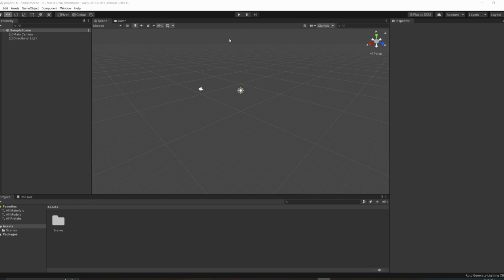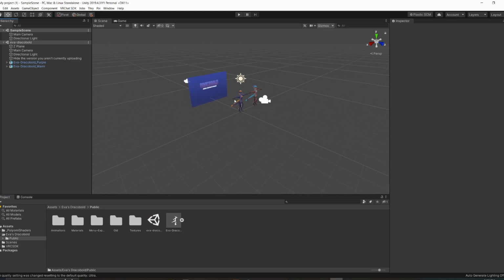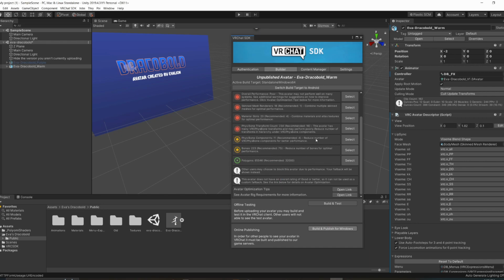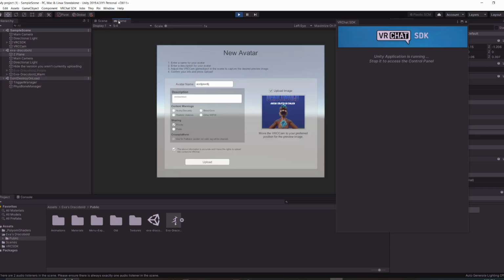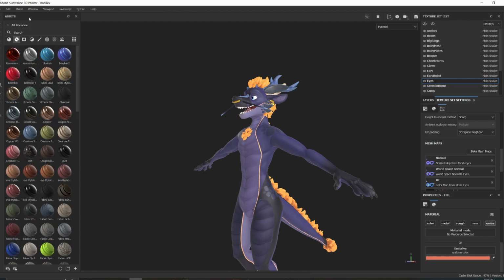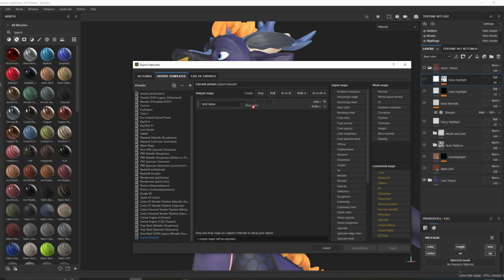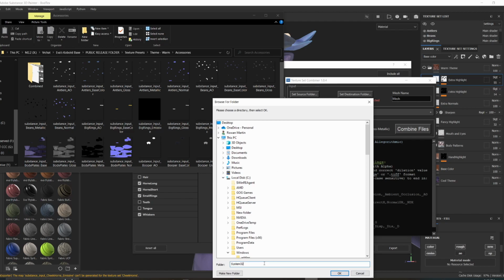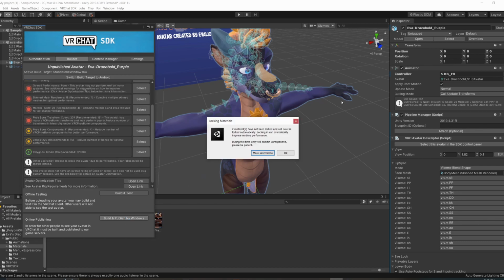Eva's Dracobold Upload & Texture Tutorial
Tutorial on how to upload my Dracobold model to VRChat, and a quick overview of how to edit my texture files. Please let me know if I left anything out!